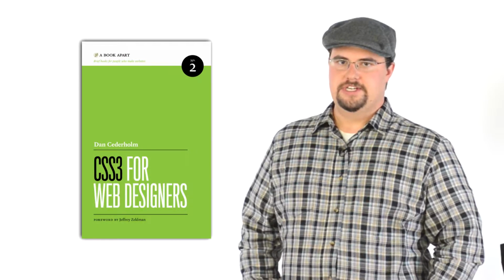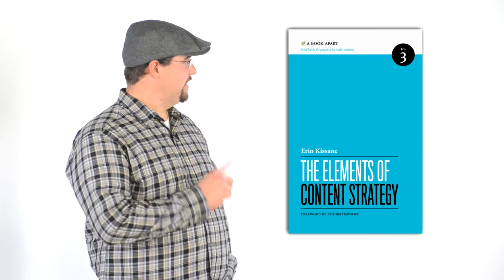A Book Apart - How it Applies to Video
A short video on how the 'A Book Apart' series can be applied to video.